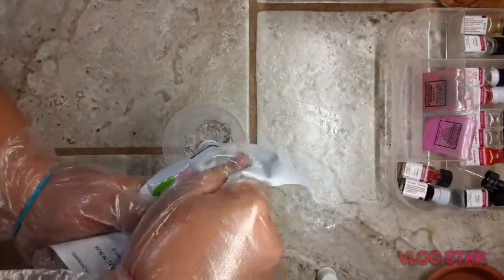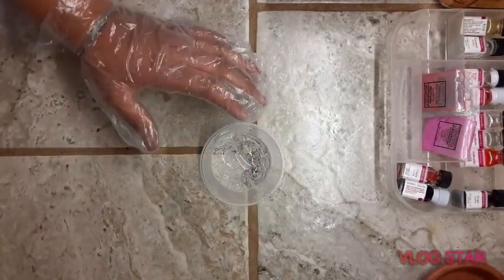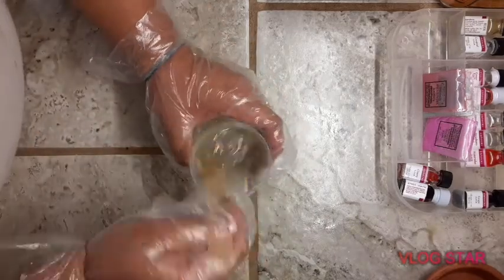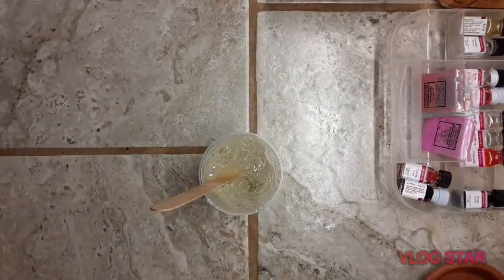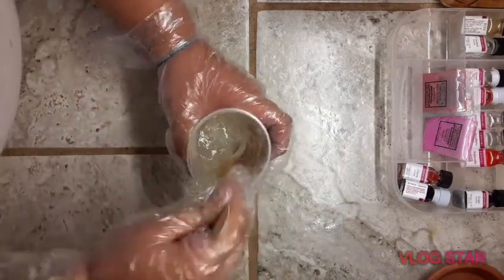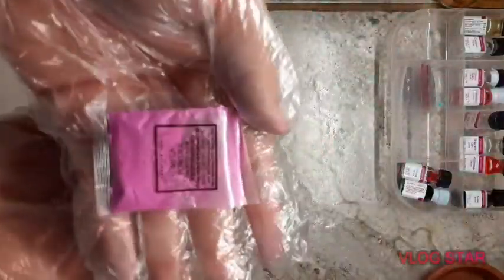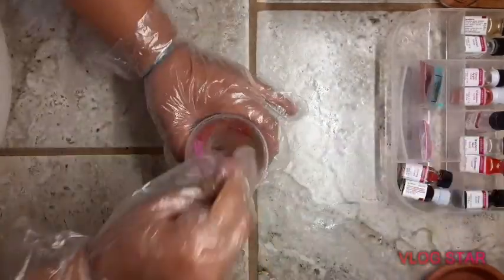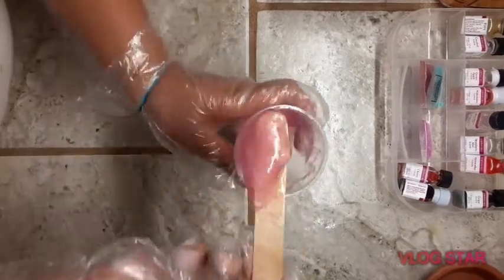HOW TO MAKE LIP GLOSS!?!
I did not see this in the video but none of my products are for sale yet because I am just trying to get everything together and soon I will give a release date on when I will start selling my products. If you do want updates about audacity Glam you can go to my Instagram !!!